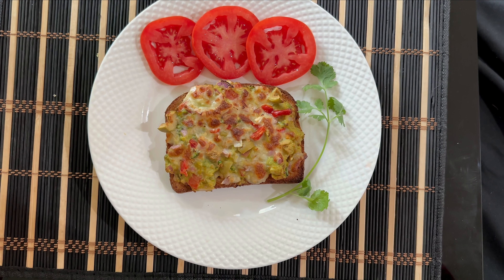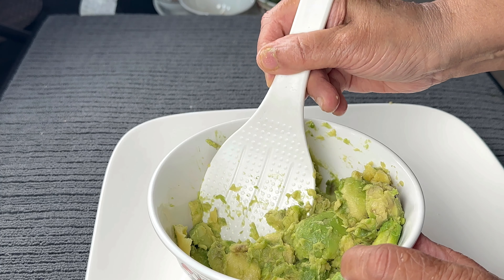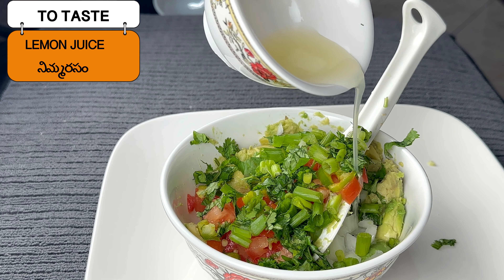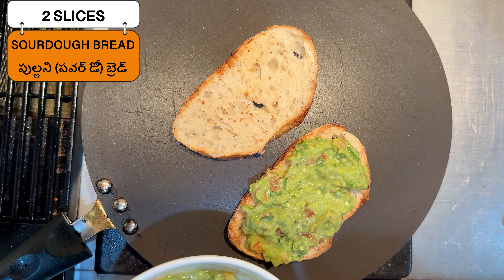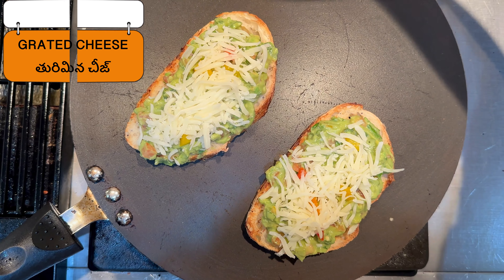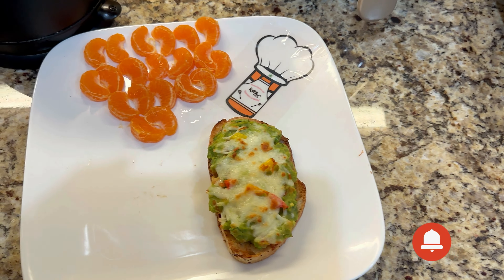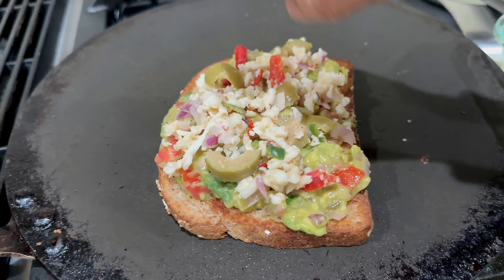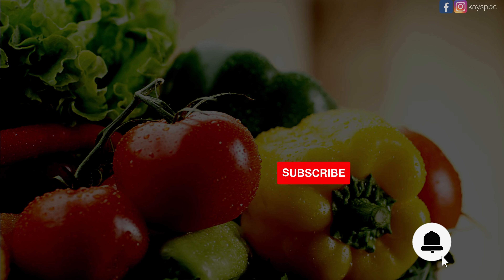Avocado Cheese Toast Recipe: Easy and Tasty | Kay's Prescription for Painless Cooking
Indulge in the creamy, savory delight of Avocado Cheese Toast—a culinary masterpiece that combines fresh ingredients and rich flavors, making it the perfect choice for breakfast, a snack, or even a light meal. This delightful recipe showcases the lusciousness of ripe avocados, perfectly balanced with the tanginess of lemon juice and the freshness of cilantro.

At the heart of this dish is the guacamole, which you can whip up quickly by mashing ripe avocados and blending in diced tomatoes, finely chopped onions, a squeeze of lemon juice, and fresh cilantro. This vibrant mixture not only enhances the taste but also adds a pop of color to your toast. For an extra layer of flavor, consider incorporating green chilies for a mild heat or mixing in olives for a briny kick.

The choice of bread is crucial to achieving the perfect toast. Opt for whole wheat bread for a nutty taste and dense texture, or go for sourdough bread to enjoy its unique crusty exterior and tangy flavor. Both varieties serve as a robust foundation for the creamy guacamole and melted cheese.

Kay's Prescription for Painless Cooking  🧑🏻‍🍳👩🏻‍⚕️